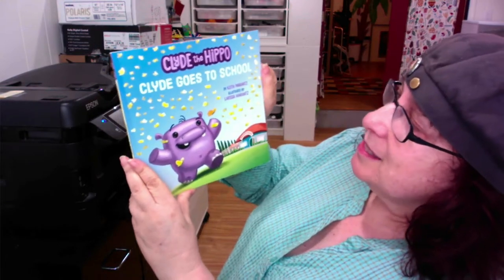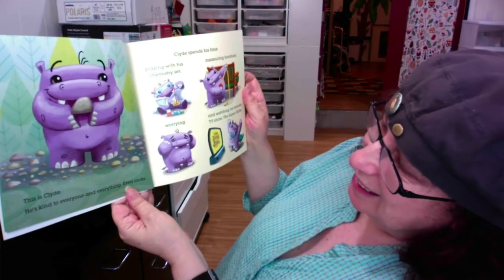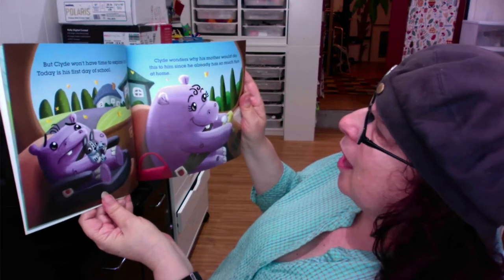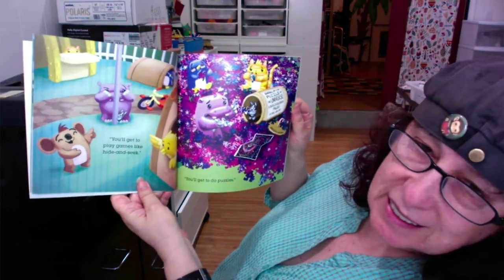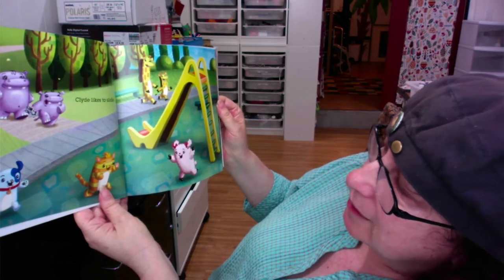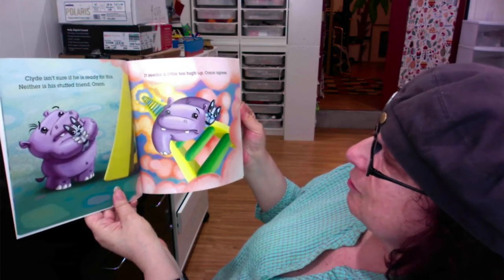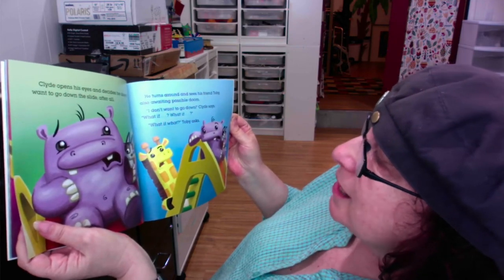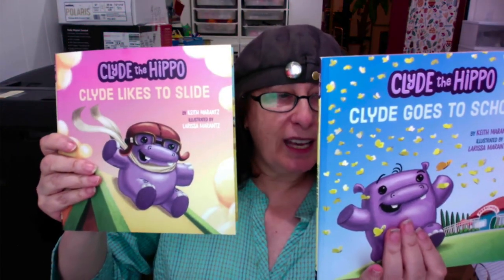Keith and Larissa Marantz Clyde the Hippo Series Mira Reisberg